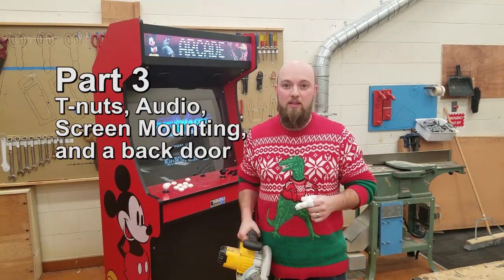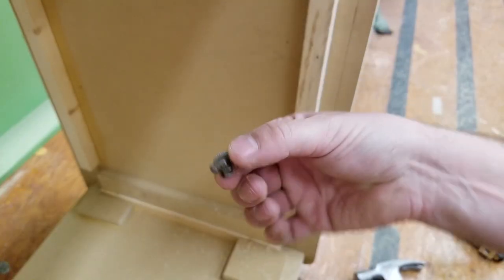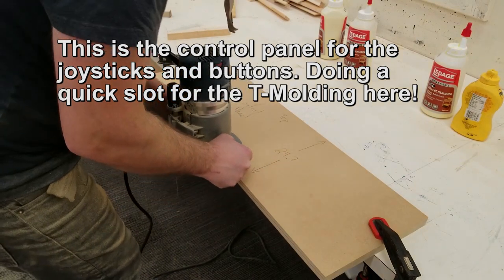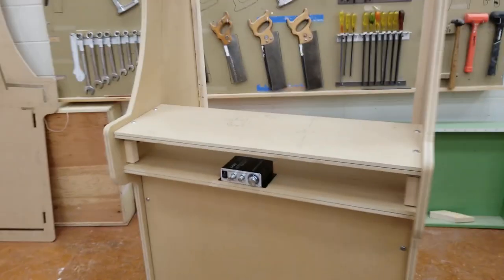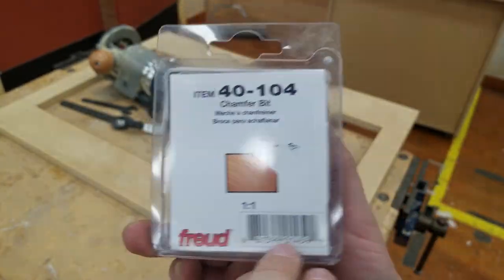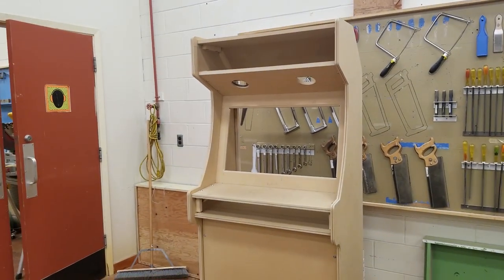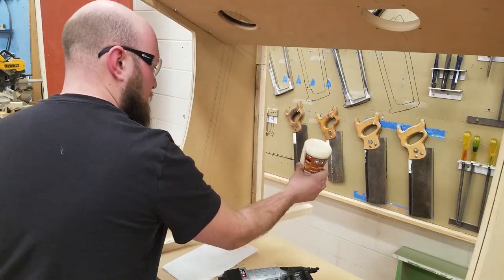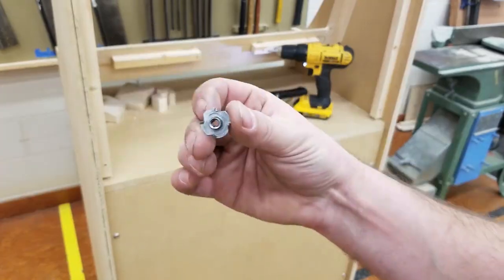DIY Full Size Arcade Cabinet with Basic Tools - Part 3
This full size arcade cabinet was built in 2018 and uses a 32" widescreen tv and an Odroid XU4 to run Recalbox as an emulation frontend.

If these videos helped you with a project consider buying me lunch!

Leave the comment section for questions and comments related to the project. I'm happy to answer questions but I'll ignore trolls or overall useless comments. I spent a lot of time documenting and creating this video and my goal is to help someone else with their projects.

Part 4 - Audio Amp placement, Painting, Custom L-Trim, Drilling Control Panel Holes, Wiring buttons and Joystick, and Initial Testing

Part 5 - T-Molding Installation, LED Lighting, wiring a power switch, ventilation, Secret On/Off Button for the Odroid XU4, Special Artwork, Final Thoughts